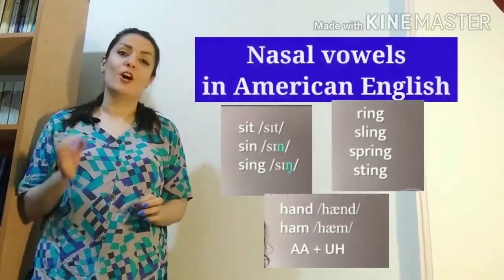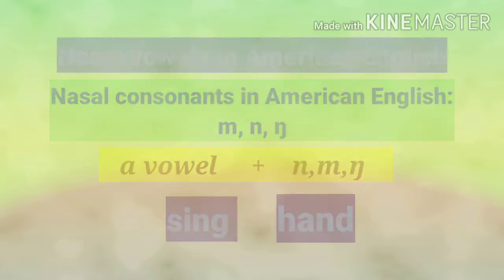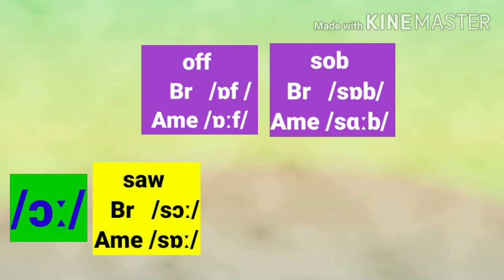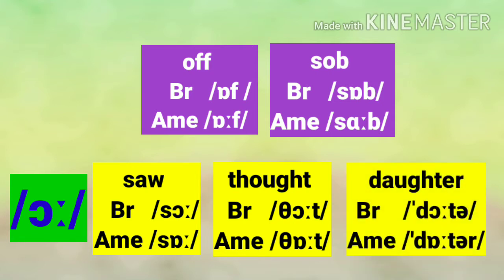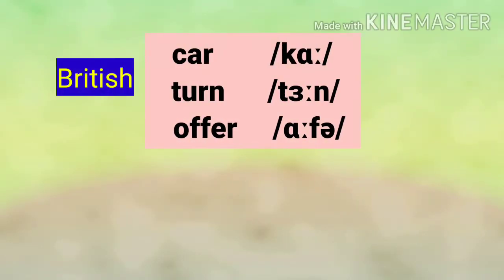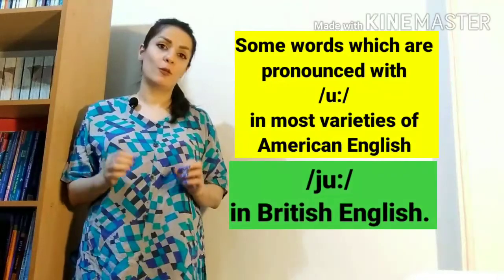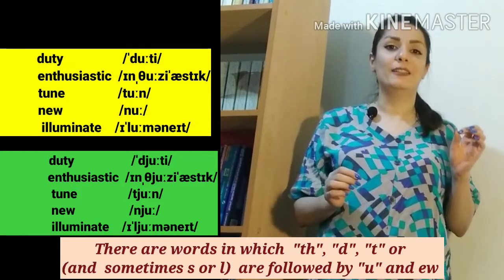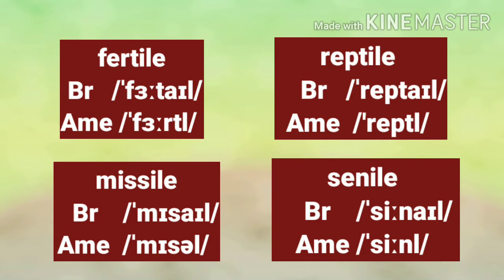British & American vowels